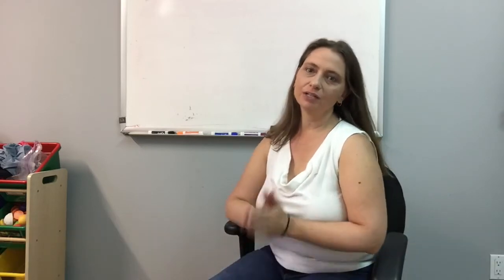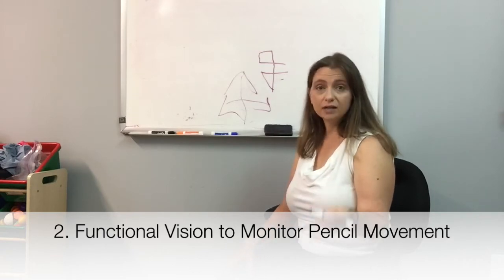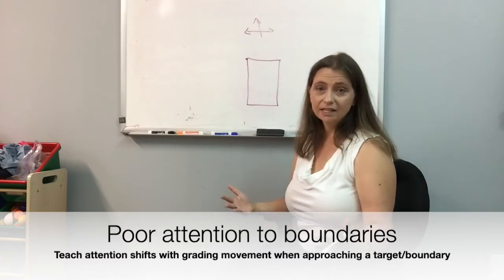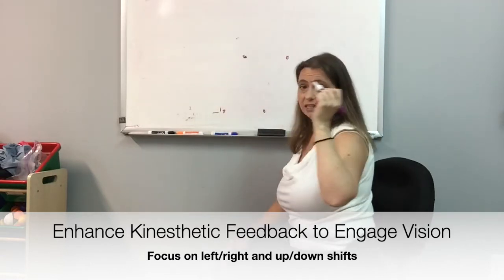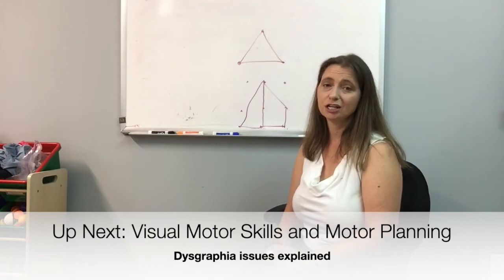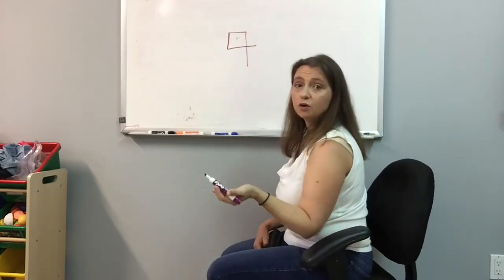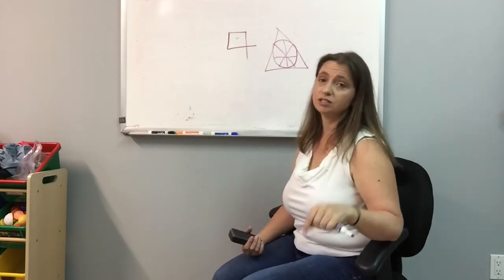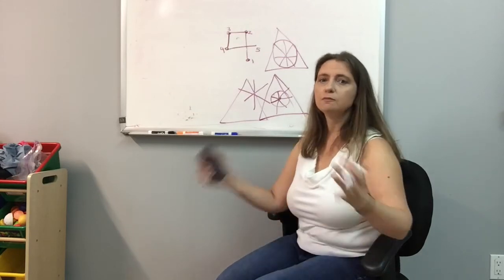Dysgraphia and Visual Motor Skills: Part 2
Understanding the underlying difficulties your child is having with writing and drawing can make a significant difference in how you approach treatment and the types of activities you use.  In this video series, we will discuss 3 different reasons your child may score low on visual motor testing as well as how to address these deficits to make sure your child's IEP goals are specific and measure improvements in the specific factors impacting your child's performance.  If you are a therapist, this series can help to guide your clinical reasoning when interpreting scores and designing interventions.
In this video, we will discuss the functional presentation in writing and drawing when your child has an ocularmotor deficit affecting visual monitoring.  Inefficient visual monitoring can impact attention to boundaries and motor accuracy.  Learn how to address this to improve accuracy and legibility.